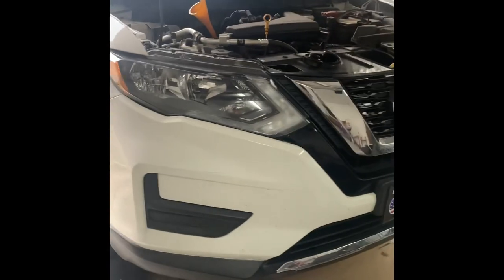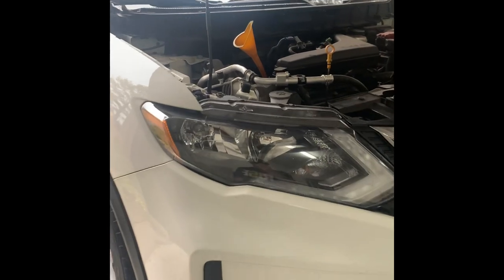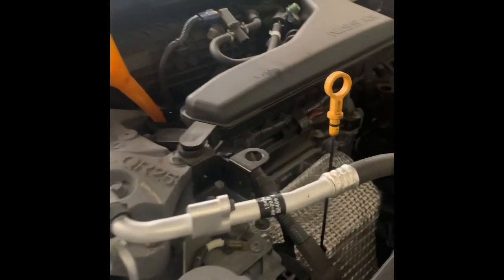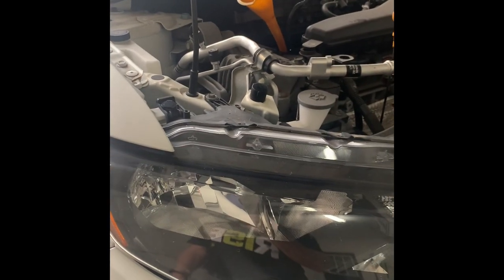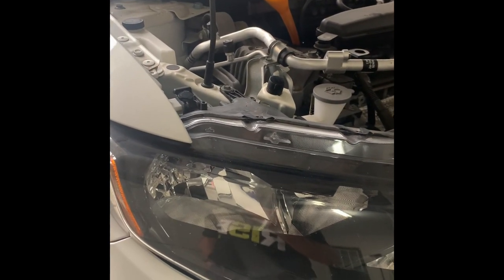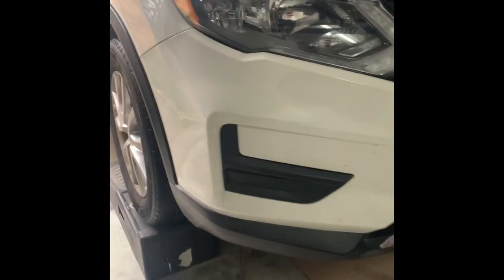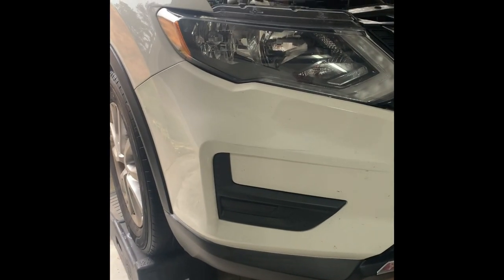Nissan Rogue Oil Filter Locator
Don’t waste time searching through long videos to find the oil filter on a Nissan Rogue. This short video goes right to it.